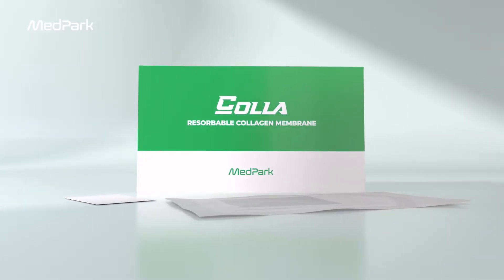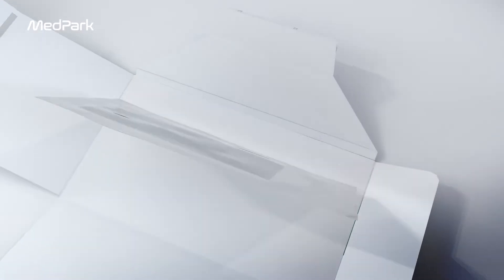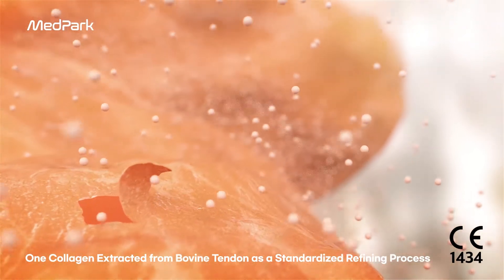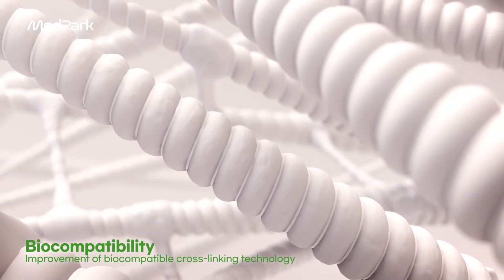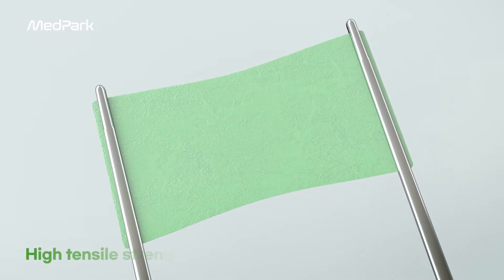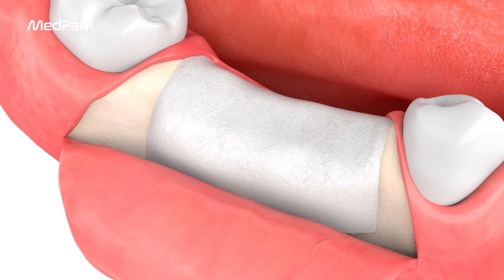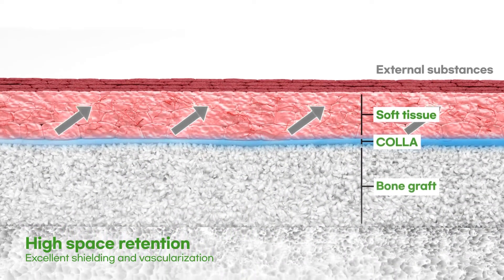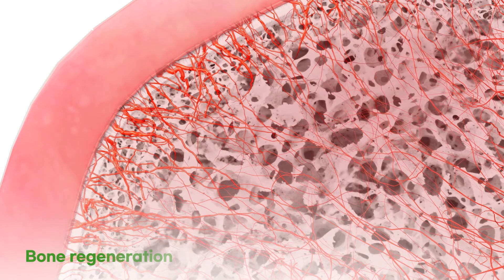COLLA INTRODUCE (Resorbable Collagen Membrane) EN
[ MedPark - COLLA ]
Resorbable Collagen Membrane

* 본 콘텐츠 (강의자료 및 동영상 등)는 당 사(메드파크)의 허가없이 복제 및 무단, 부정 사용을 금지합니다.
* This content  is prohibited from reproducing, unauthorized or fraudulent use without permission from MedPark